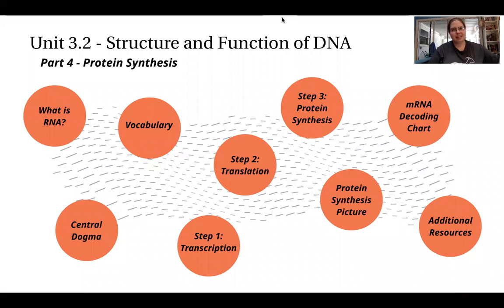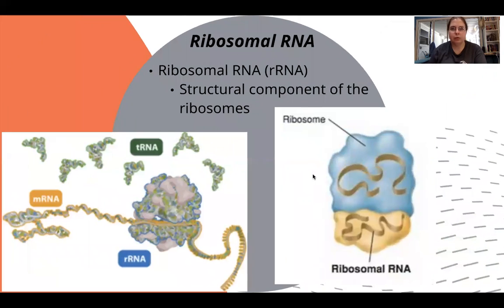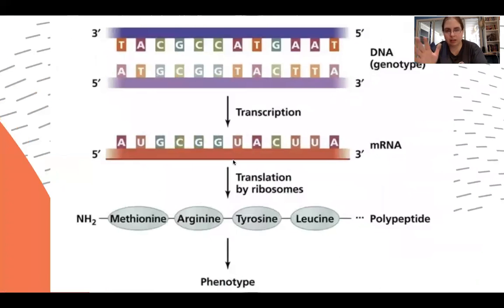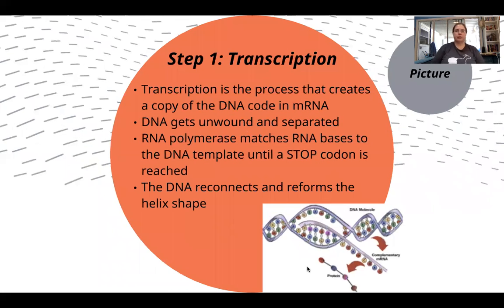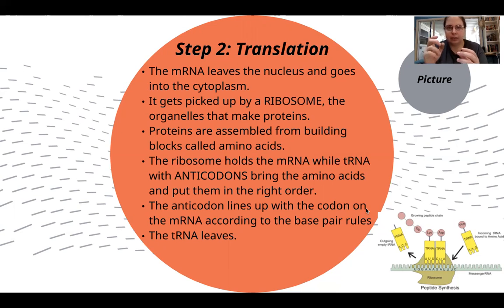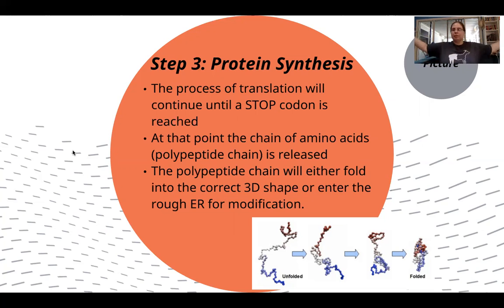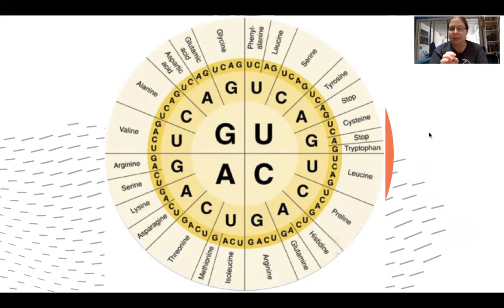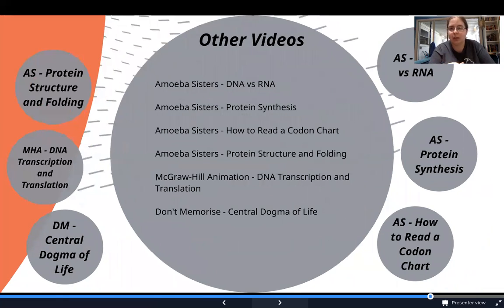Unit 3.2 Structure and Function of DNA - Part 4 Protein Synthesis Notes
This video lesson covers the basics about cell division. It discusses the structure of chromosomes as well as the cell cycle. It gives a brief summary of the different parts of Interphase as well as M Phase. The link to the Prezi is below.